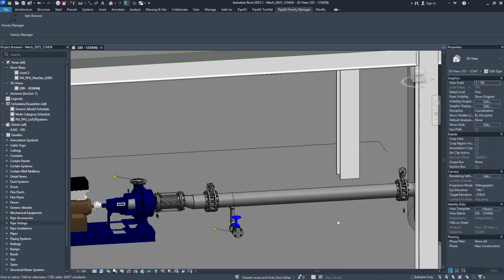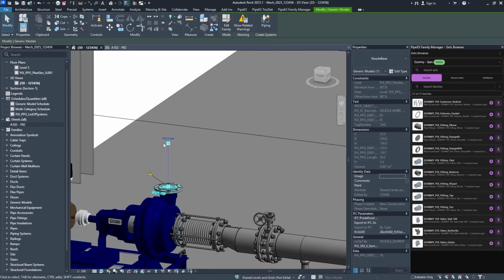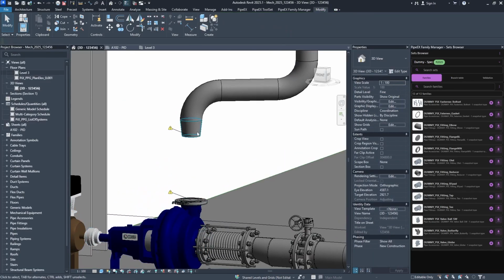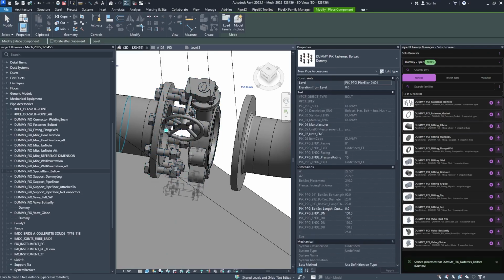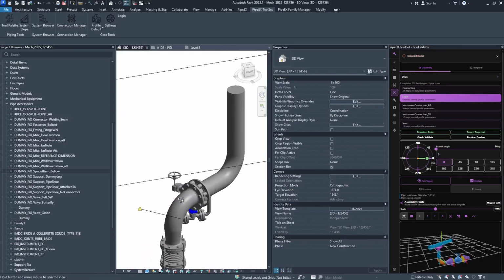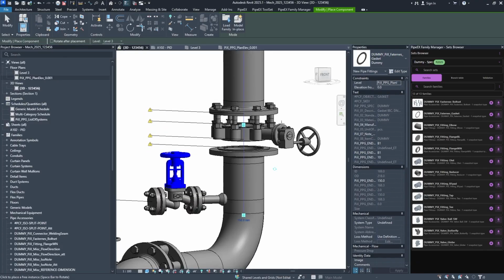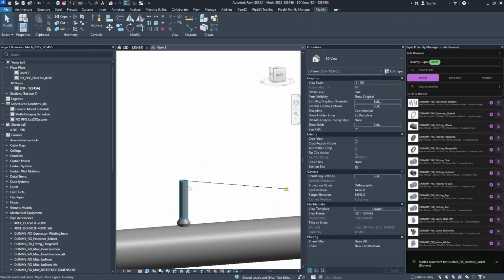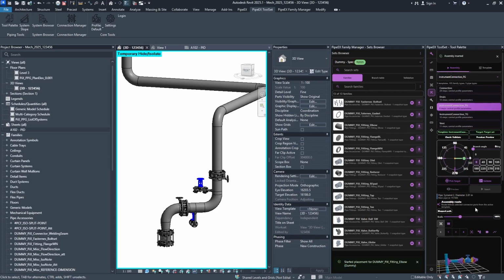Revit Tutorial: Create a Pump Discharge Line With vs. Without Plug-ins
In this Autodesk Revit tutorial, we continue the industrial piping workflow by creating a pump discharge line around the equipment and checking the final result against the P&ID.

This video also previews new PipeEX tools for Revit, including Family Manager and Assembly Factory, and shows how piping families, pipe specification sets, and repeatable component assemblies can support a real-world Revit piping workflow.

00:00 preview
00:40 Family Manager and pipe specification sets
03:04 Review the P&ID and required components
04:01 Start routing from the equipment nozzle
07:22 Adjust pipe diameter and elevation
08:26 Place flanges, bolt sets, gaskets, and expansion joint
10:22 Isolate the working area and align the assembly
11:36 Place check/butterfly valve components
15:46 Create drain and instrument connections
16:24 Preview Assembly Factory and template assemblies
19:56 Add the butterfly valve and shutoff assembly
20:51 Handle Revit placement difficulties
22:16 Continue the opposite-side assembly
22:49 Reconnect nozzle and build the second assembly
24:35 Create the vent connection with regular Revit tools
25:50 Build the vent valve assembly
26:07 Use selection-box trick for difficult placement
26:53 Route vent elbows and final pipe run
27:33 Select and isolate the complete pipe network
28:17 Review the result against the P&ID
29:14 Family Manager and Assembly Factory recap